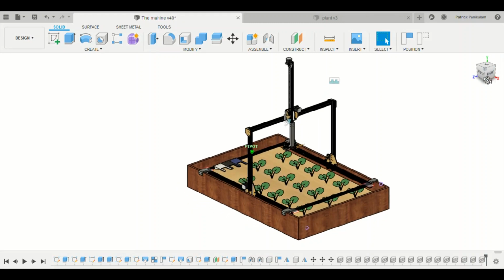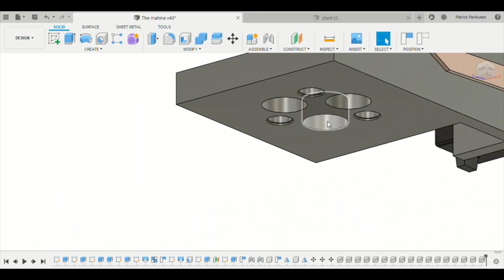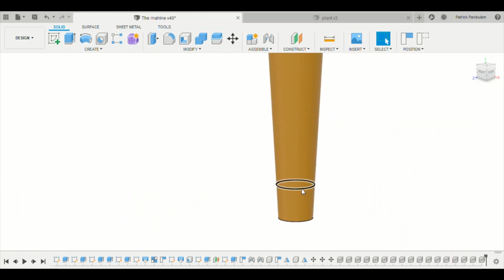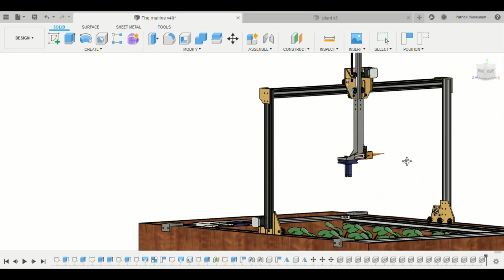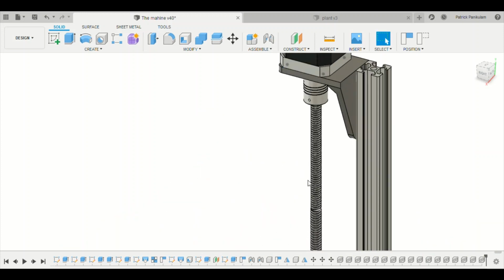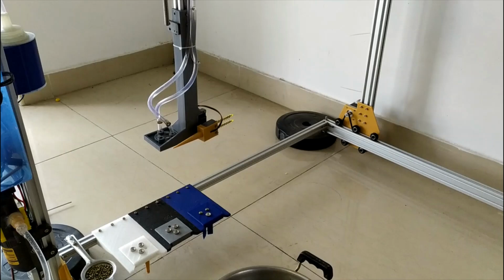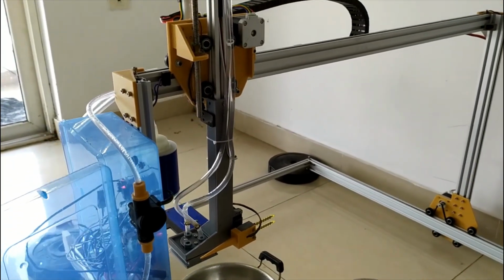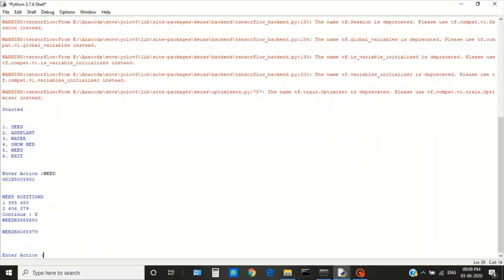CNC BASED AUTOMATED FARMING SYSTEM , 3D PRINTED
The demo of growing actual crops using this machine could not be done as the  college greenhouse in inaccessible due to COVID lockdown